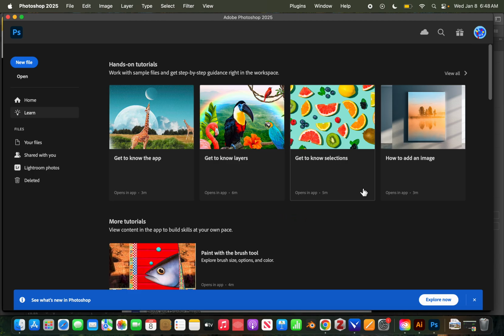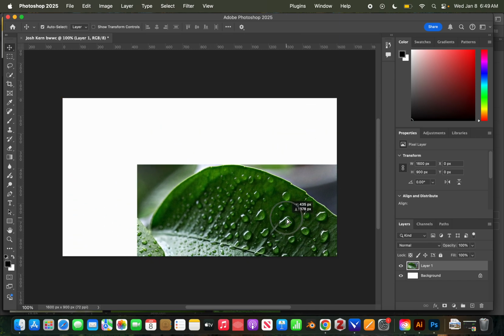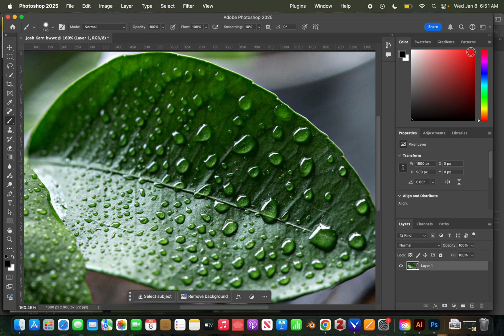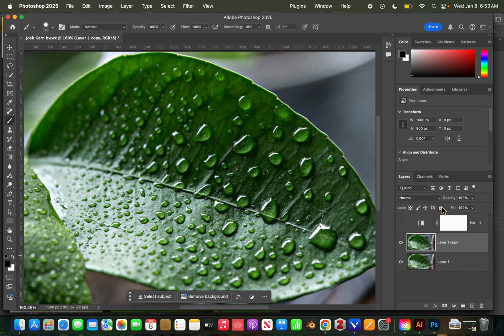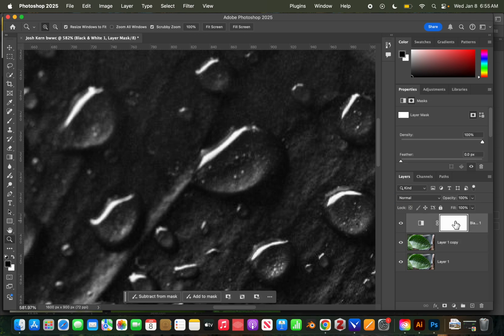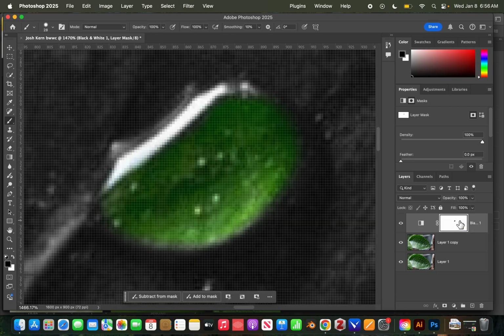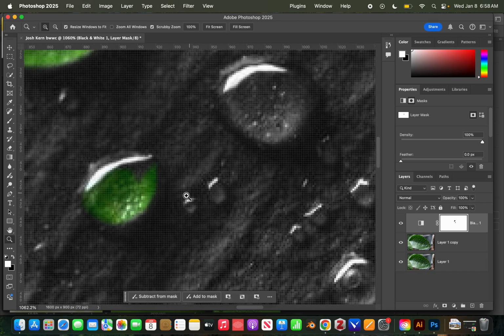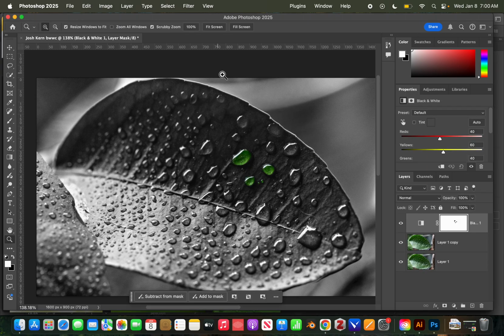Photoshop Black, White, with Color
In this tutorial, you will learn the basics to Photoshop interacting with the interface, using some hot keys, learning about the adjustment layers, the layers, palette, and the masking through this you will be able to understand the power of non-destructive editing within Photoshop